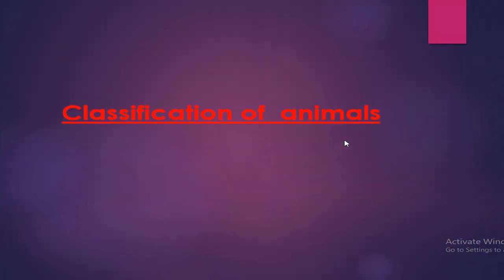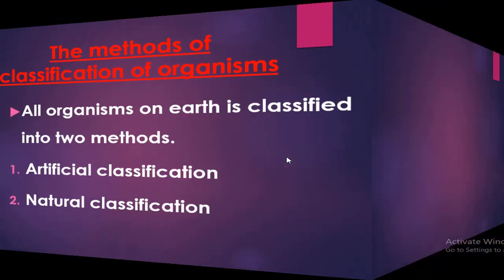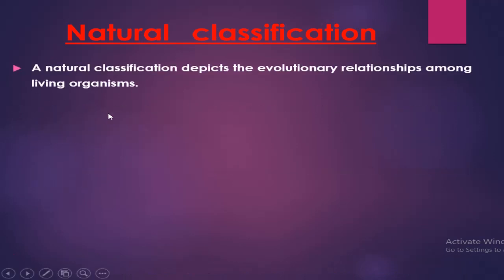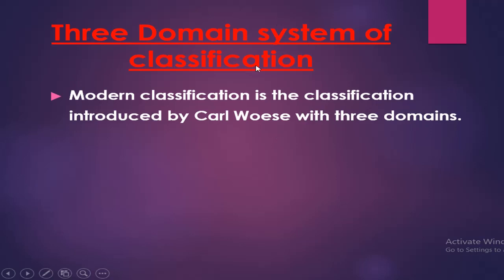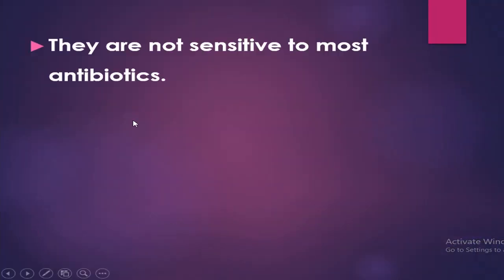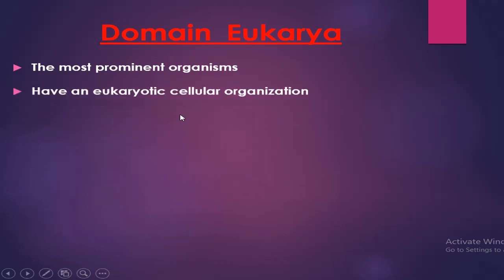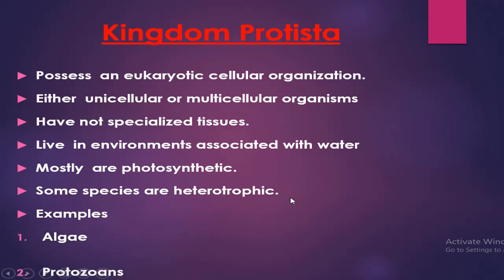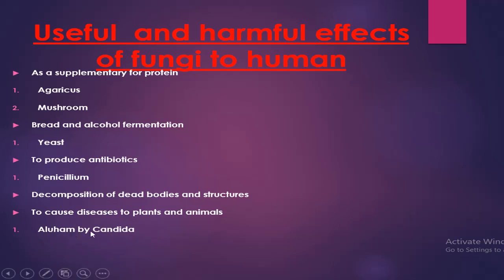Classification Of Oranisms Part -01 /Science Grade -10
EMS -education
science with asanka chandana
science
grade 10
english medium
use following link to join to watch science lesson grade 6-11 both sinhala and English medium